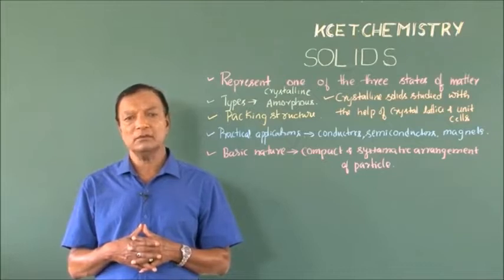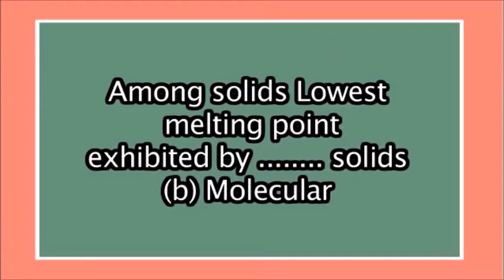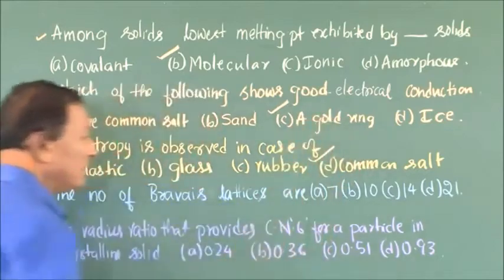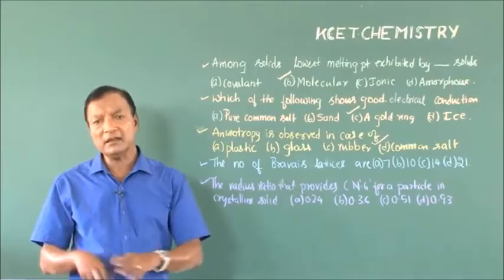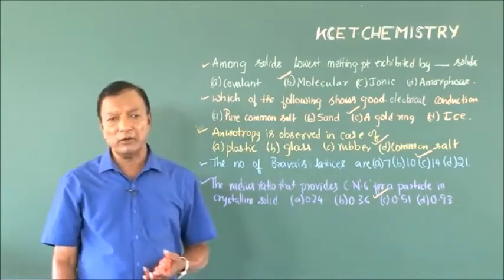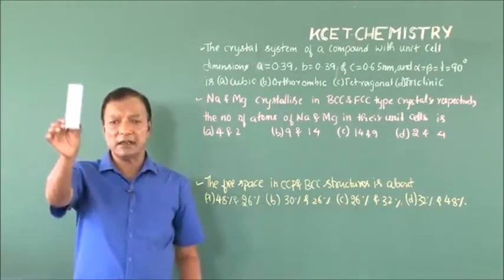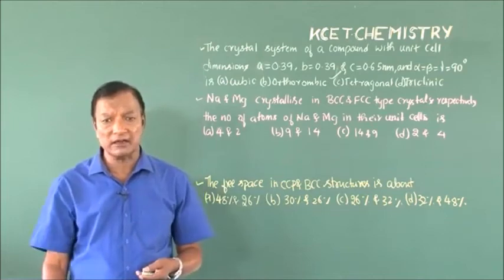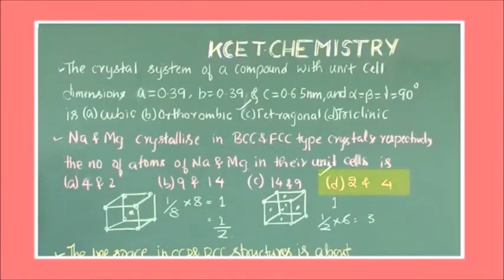Vikasana 2016 chemistry - solids 01